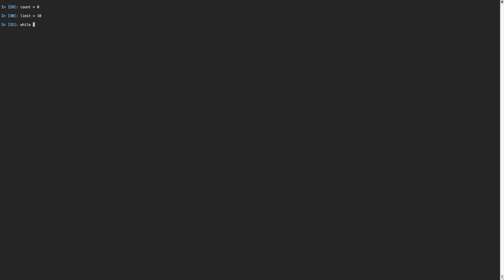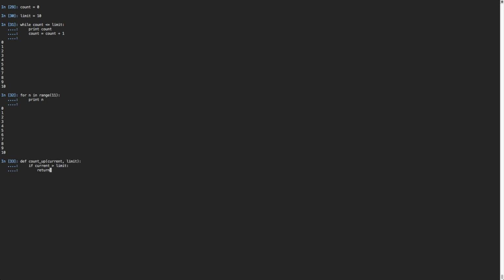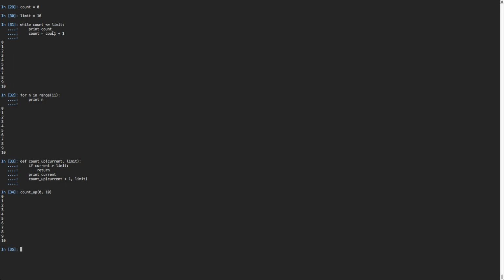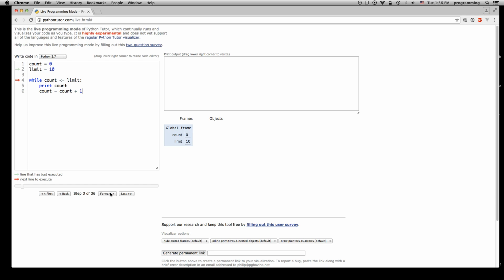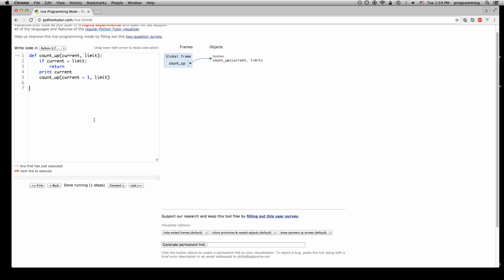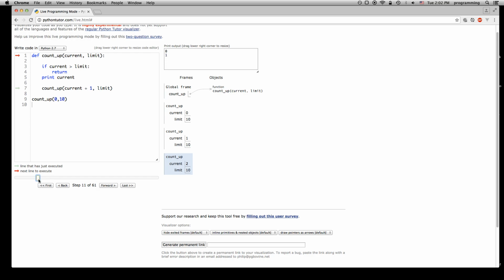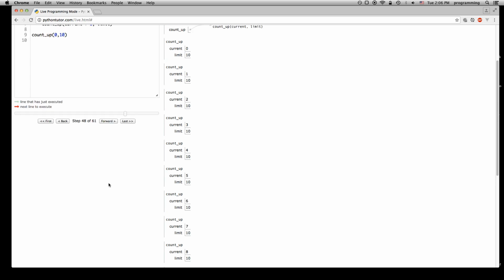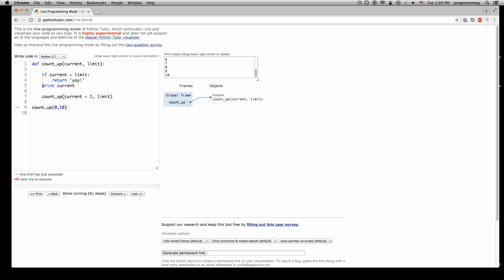Python Recursion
In this video, I demonstrate the differences between iteration and recursion using a very simple example of counting from 0 to 10. Additionally, I use Philip Guo's visualization tool (pythontutor.com) to help you develop a mental model for thinking about your recursive functions.